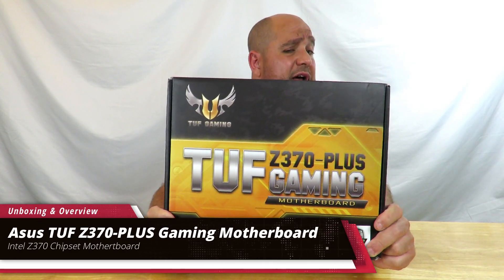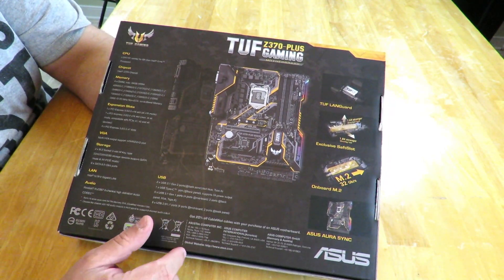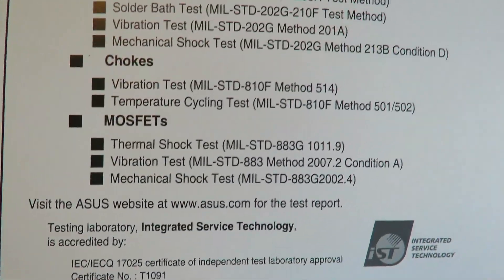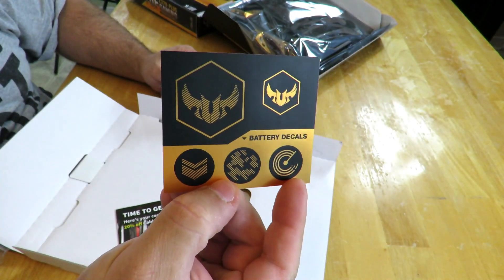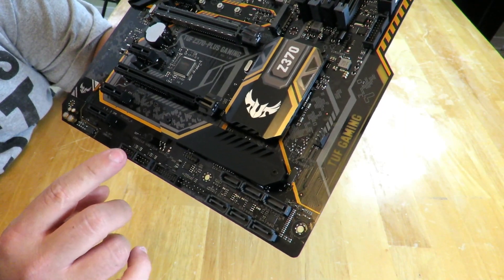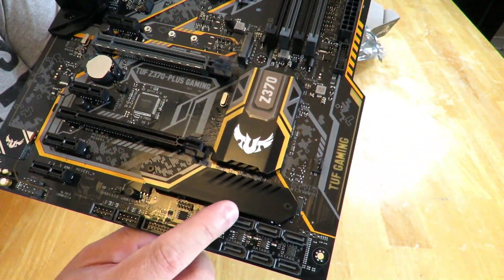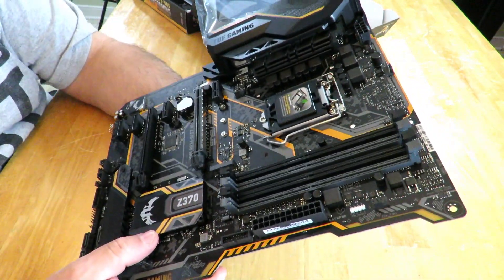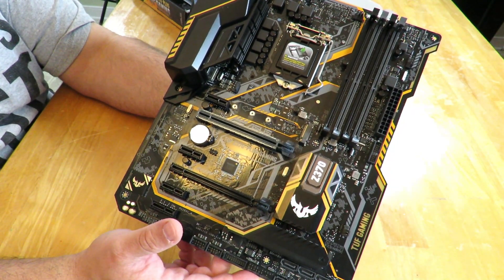Asus TUF Z370 Plus Gaming Motherboard Unboxing and Overview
In this video, we go over the Asus TUF Z370 Plus Gaming Motherboard Unboxing and Overview for the Boss Build.  Let's see what's inside and check below for a full spec list on what will be in this build.

Asus TUF Z370-Plus Gaming Motherboard
Arctic Freezer 33 eSports One
Intel Core i7 8700 Processor
Fractal Design Define R6 Blackout
Corsair Dominator Platinum Series 3000Mhz DDR4
EVGA Geforce GTX1080 Ti FTW3 Video card
Samsung 970 EVO 1TB M.2 NVME SSD
Creative Sound Blaster X H7 Tournament Edition Headphones
Acer Predator Z321QU Curved Gaming Monitor
LG WH16NS40 BDRW
Windows 10 Pro
Corsair HXI Series 1000Watt PSU
Inateck 4 Port PCIE to USB 3.0
Seagate ST6000NM0115 6TB HDD

Asus TUF z370-plus gaming unboxing